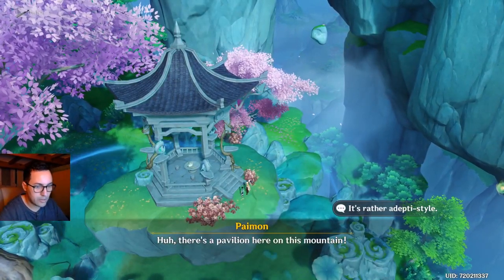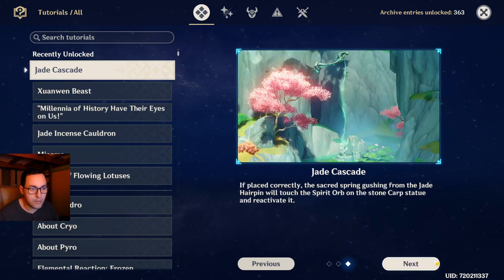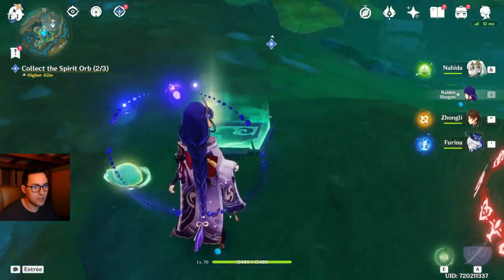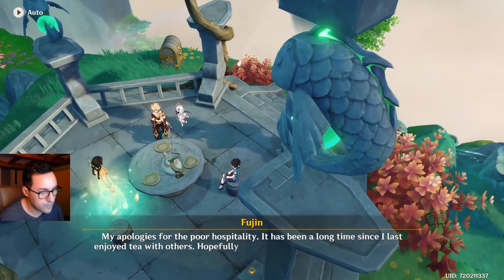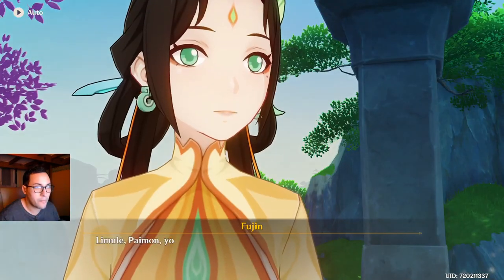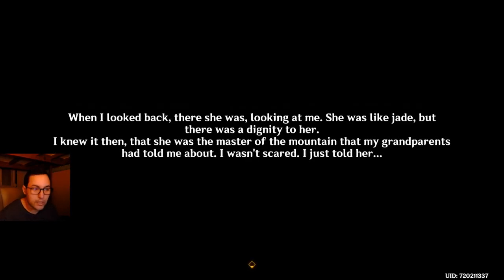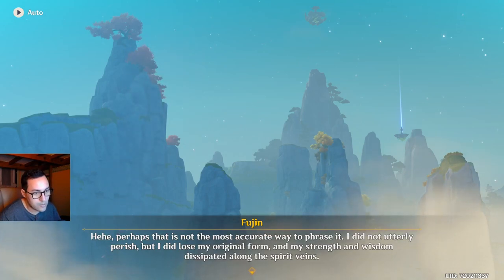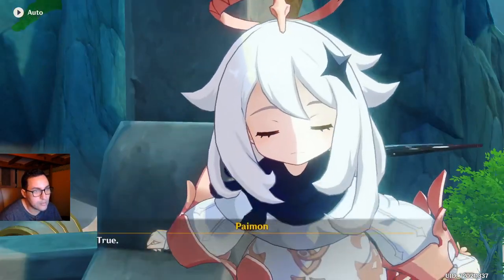A jade ritual and some spirit orbs ! ( An Ancient Sacrifice of Sacred Brocade world quest )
In this video, with the help of Fujin, we tackle the preparations regarding the rainjade rite event and we collect some spirit orbs to help us understand  !

If you liked what you saw, please consider subscribing and leaving a LIKE as it helps me big time in this ocean known as Youtube and it motivates me as a content creator to push the uploads more frequently.